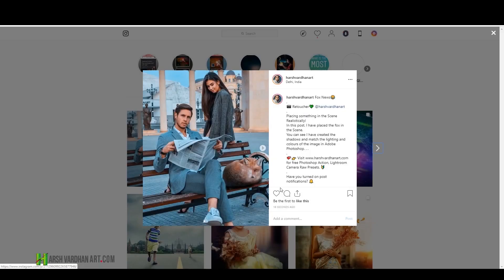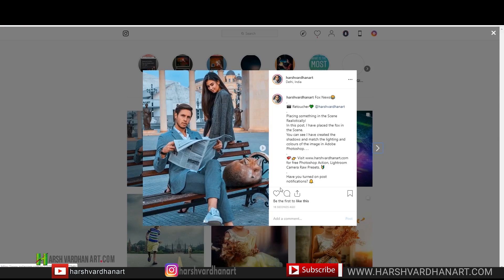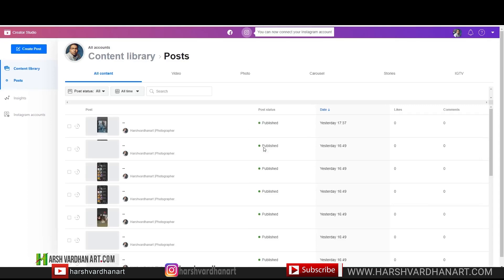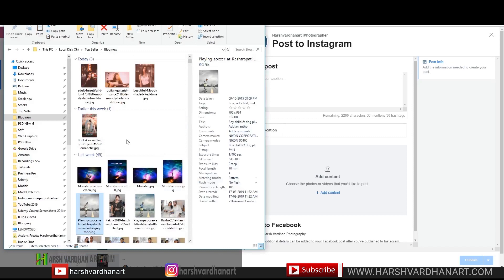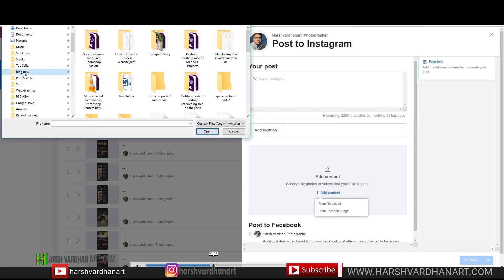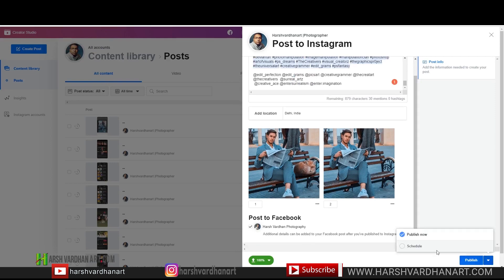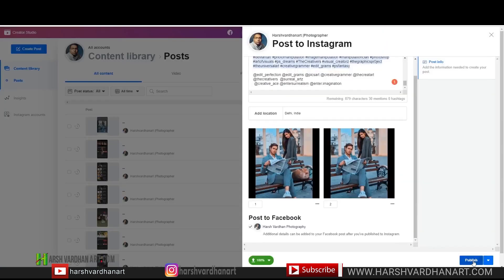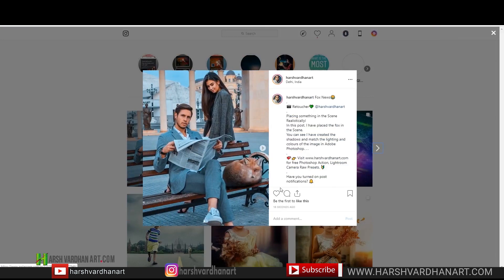How to Schedule Instagram Posts and Facebook Posts-Free 100% Official Way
In this video, you will learn how to Schedule Instagram Posts or publish from your Pc.
This method is 100% Genuine and Free.

2. Professional Dodging and Burning in Photoshop-The Non-Destructive Way Learn to Dodge and Burn in Photoshop fast and easy way

Recommended Pen Tablets:
1. Wacom One Small

2. Wacom One Medium

3. Wacom Intuos Medium Bluetooth

MY MICROPHONES

Image Credit:-